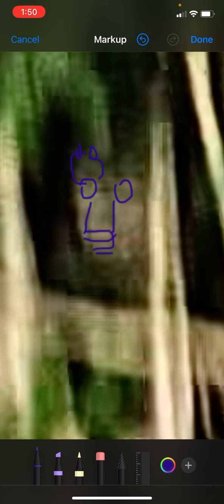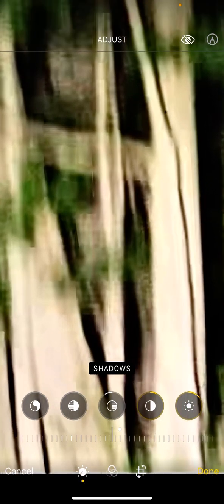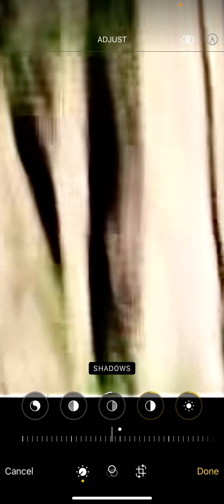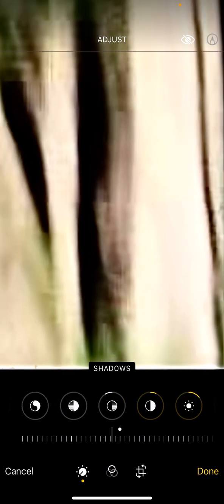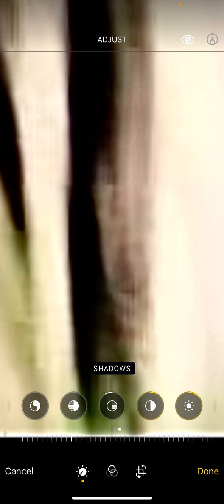Bigfoot Sighting Part 1, Appalachia, Putnam County, Wv, Dec. 26th, 2023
Sasquatch spotted in my footage as I was panning my camera around